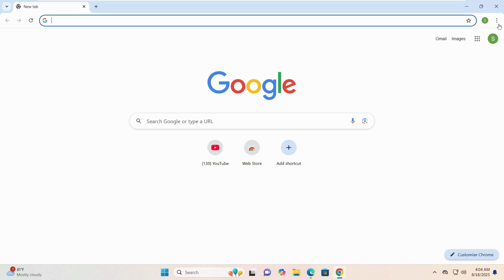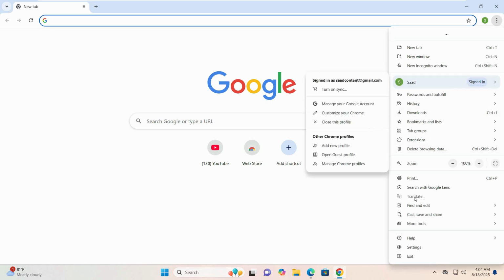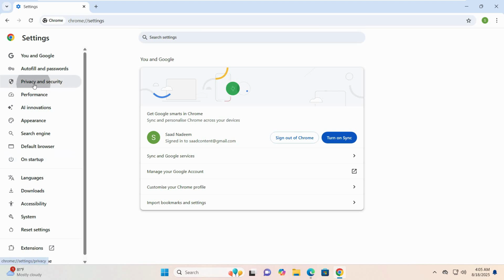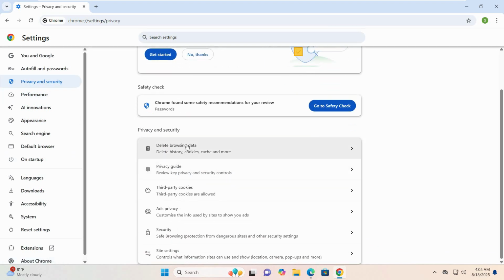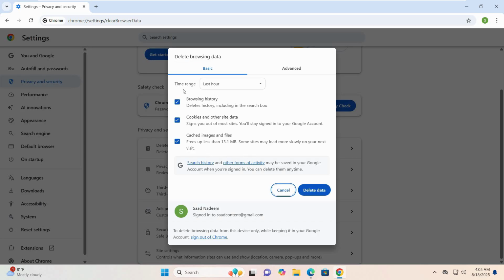How to Clear Browsing History and Cache in Google Chrome | Step-by-Step Guide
Learn how to clear browsing history and cache in Google Chrome with this simple step-by-step guide. This tutorial will help you delete history, cached files, and cookies to improve browser performance and protect your privacy. Perfect for beginners who want a faster, cleaner browsing experience.

What you'll learn:

How to clear browsing history in Google Chrome

Step-by-step method to delete cache and cookies

Improve Chrome speed and performance

Protect your privacy by clearing browsing data

Beginner-friendly Chrome settings tutorial